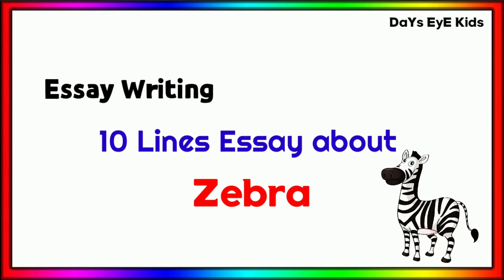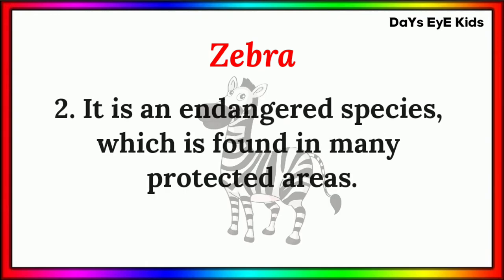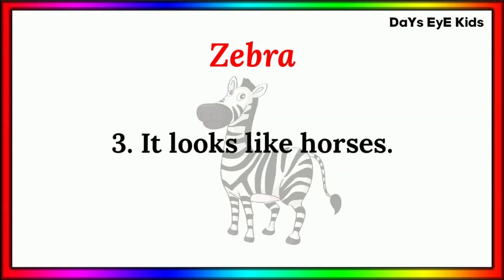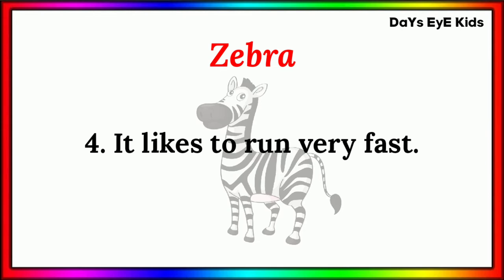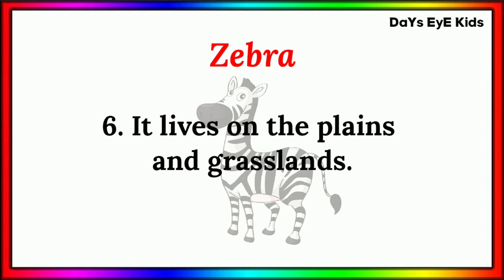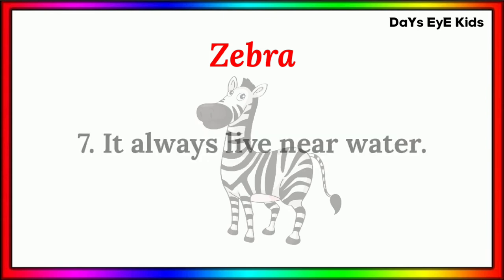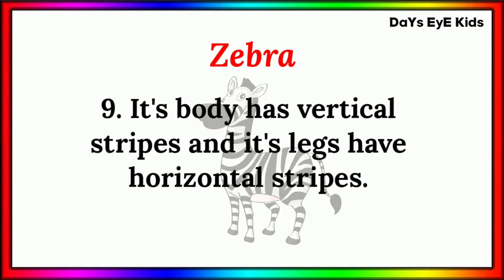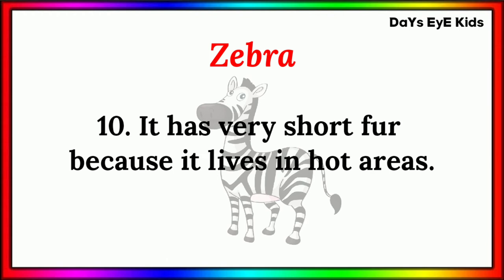10 Lines Essay on "Zebra" | A Short Essay about "Zebra" | Wild Animals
10 Lines Essay on "Zebra" | A Short Essay about "Zebra" | Wild Animals | Animals

This video helps kids and children to learn few lines about zebra